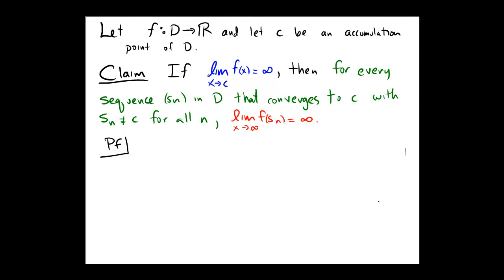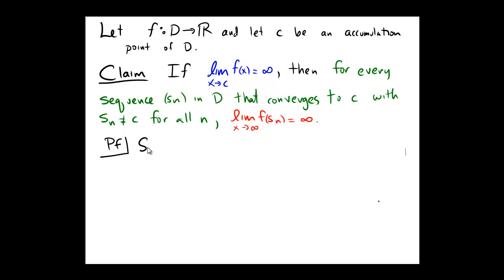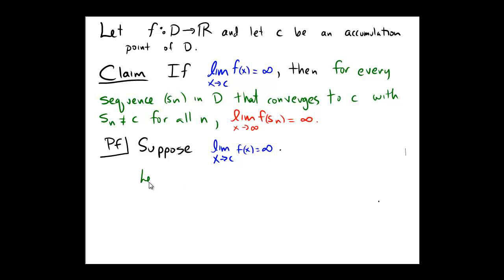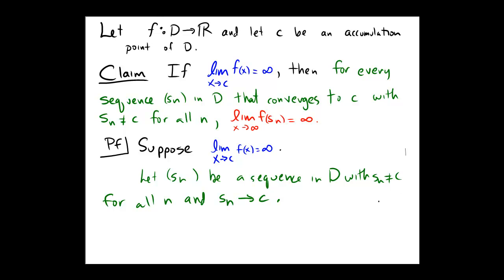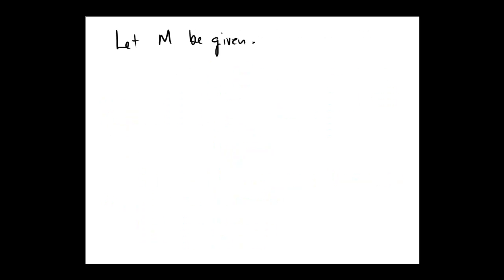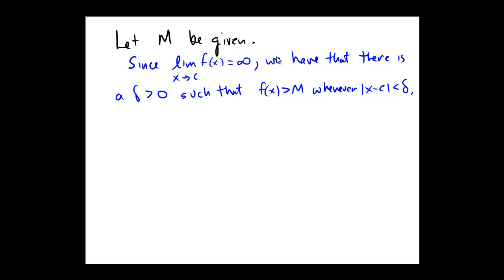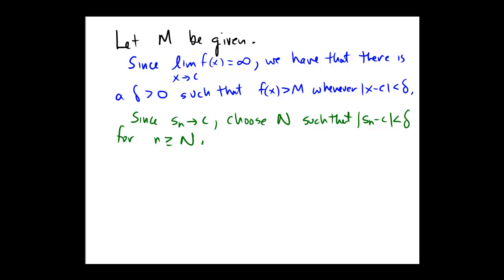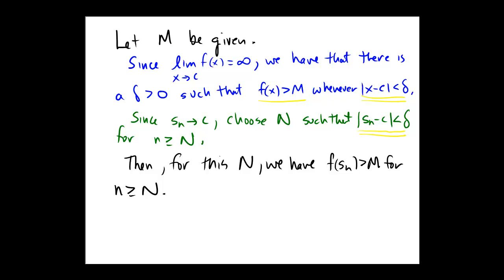The relationship between sequences and functions diverging to infinity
Here we prove that a function limit that diverges to infinity causes the values of certain sequences under the function to also diverge to infinity.